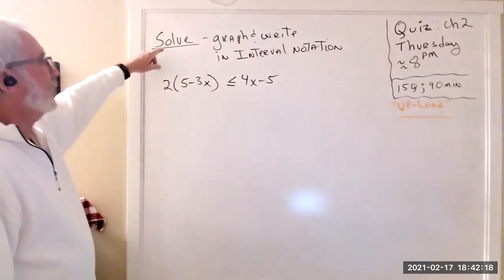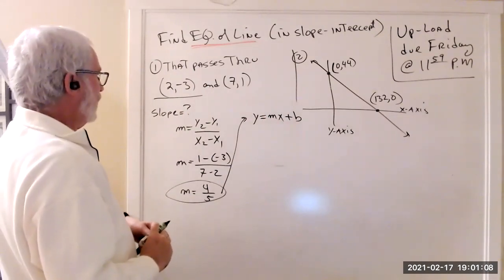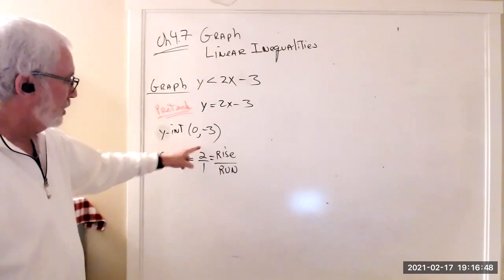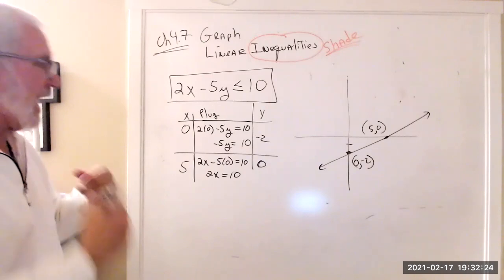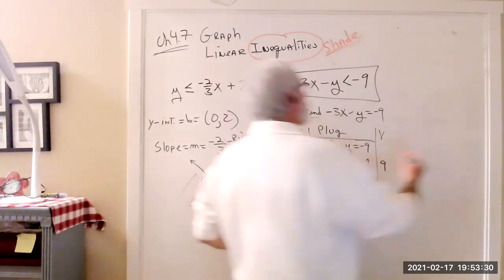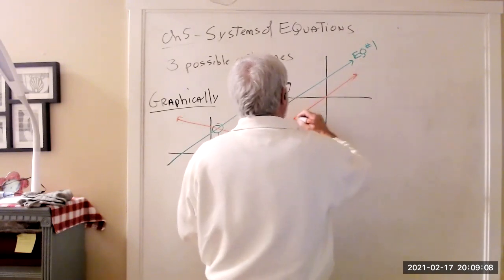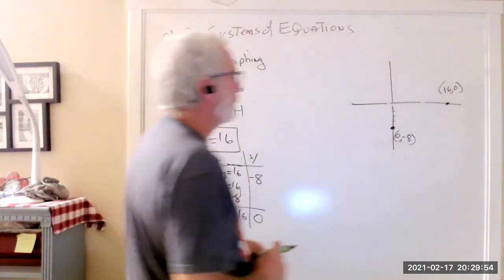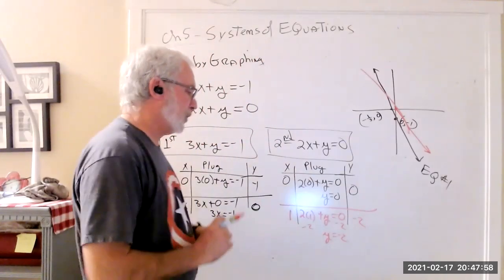Week#3; Day#2 - Graph Inequalities _ Intro Ch 5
some review; graphing linear inequalities (with shading); start Ch 5: Systems of equations